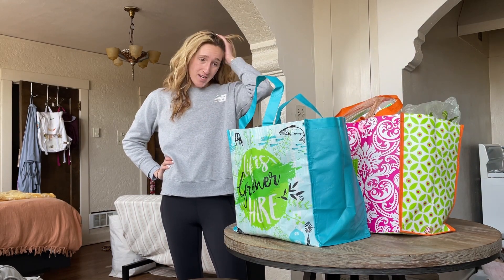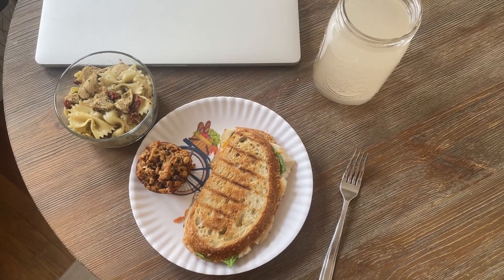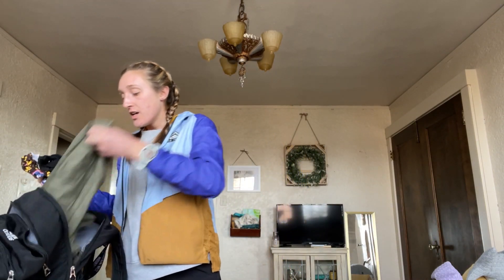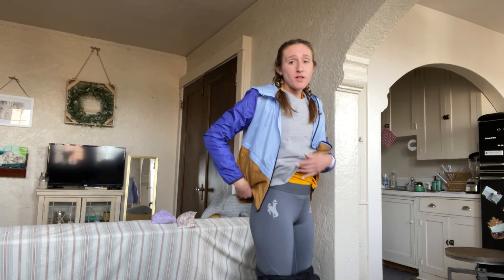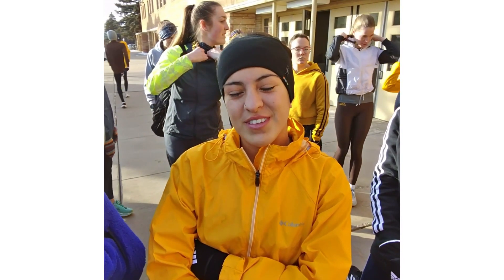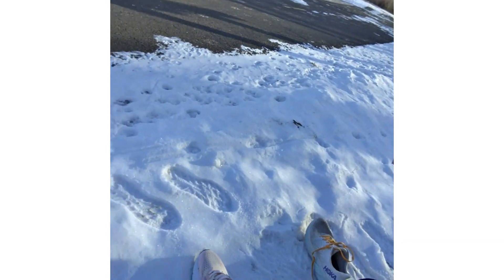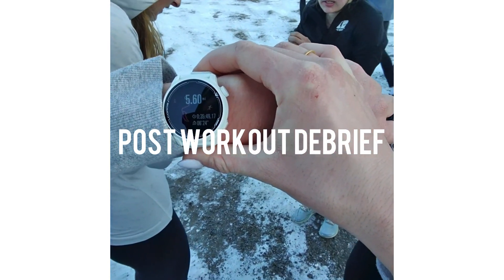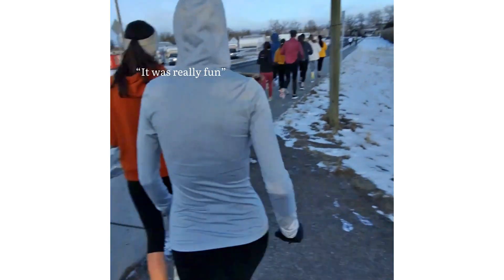The Laramie Diaries: what it's really like living and training in Wyoming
Hey y'all!

Hope everyone is doing well and having a fantastic start to their new year. I'm back at the University of Wyoming for my final semester of DI track and field training and am so happy to be sharing the experience with you. Winter in Wyoming is no joke, and our tempo today was done in 6 degree weather + wind. What doesn't kill you makes you stronger though! I also broke out my new Ray bands for some go-pro type filming, so apologies that the formatting is weird in that portion of the video!

xoxo, Anna

strava: Anna Spear

Good Times, 4oresight
Pain au Chocolat, Notize
We'll Keep Running, To the Valley